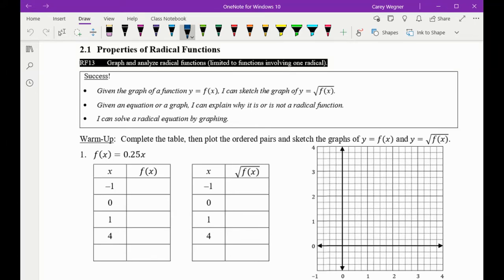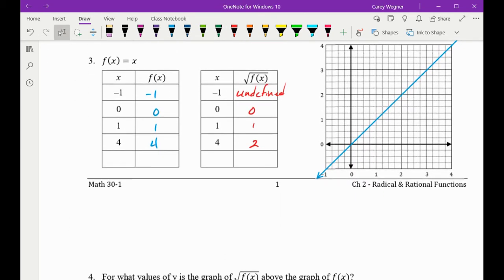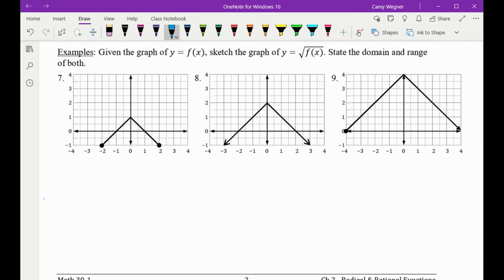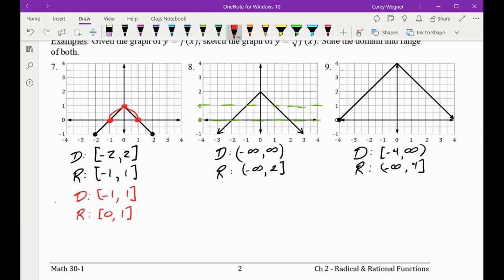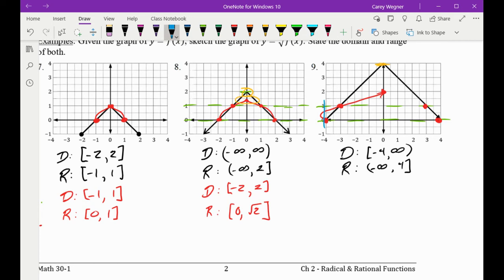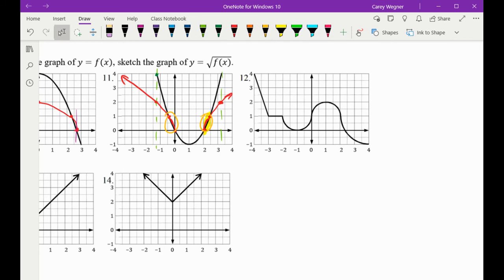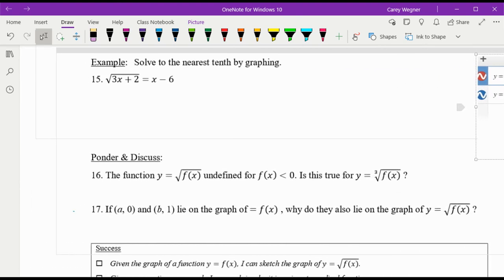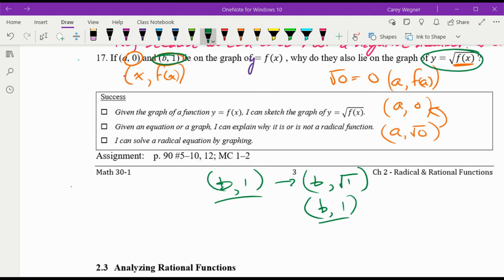M30 1 Ch 2 Lesson 1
How do we graph the square root of a function?